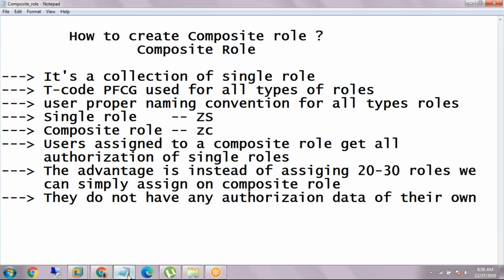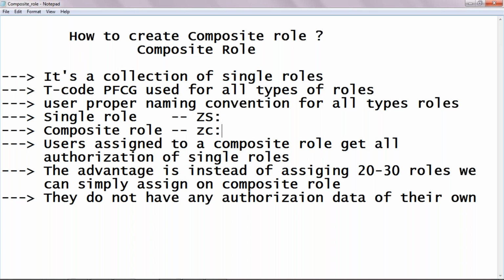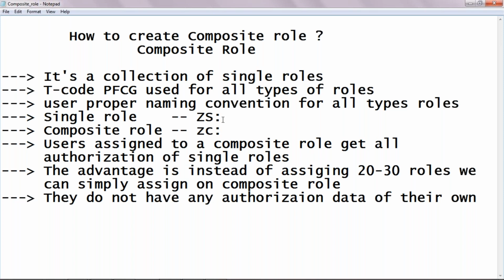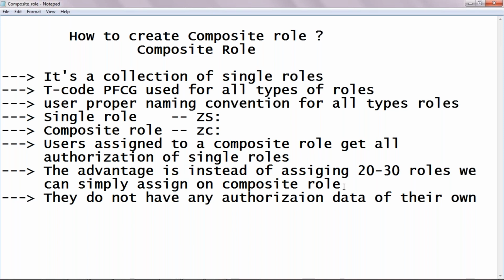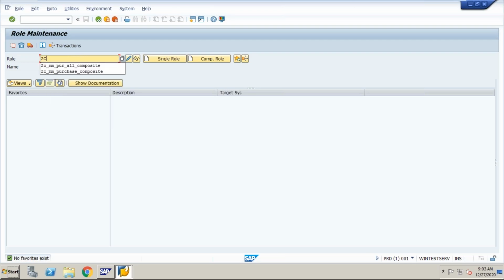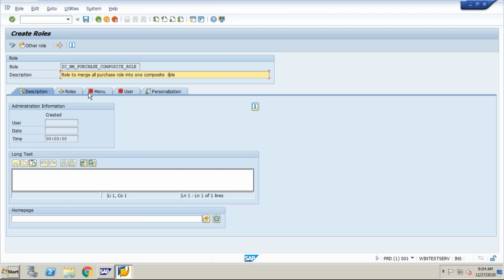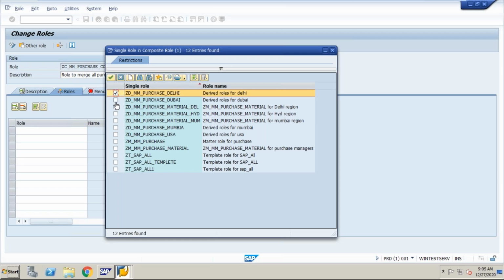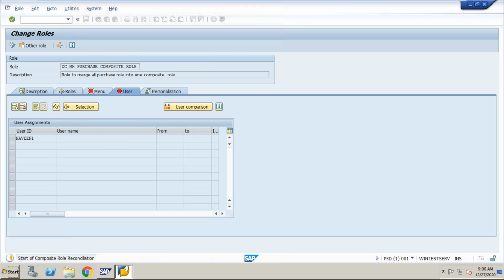Composite Role in SAP